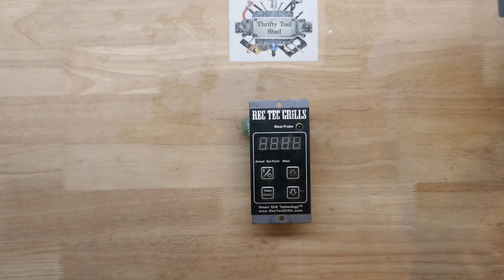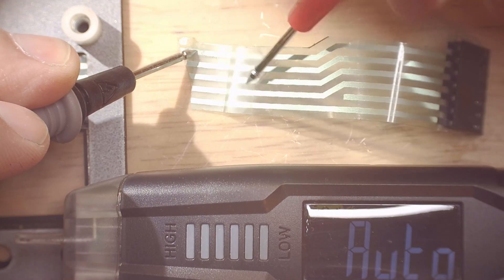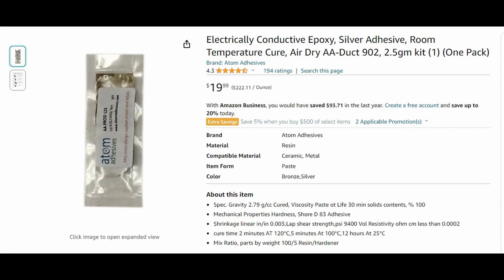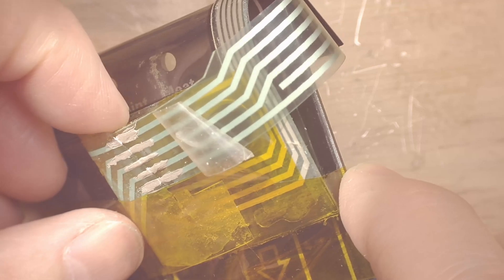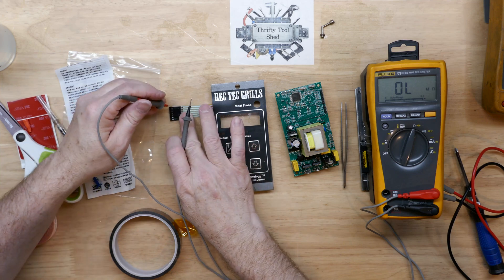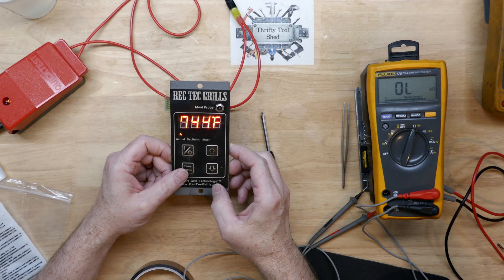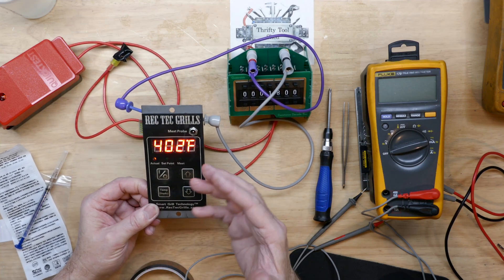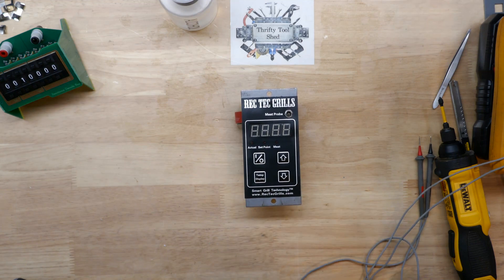RecTec Controller Ribbon Cable Repair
In this video we take a look at a first gen RecTec Grill Controller. This controller has issues with temperature reading and while being removed the ribbon cable was broken. I enjoy working on some of the RecTec controllers (or Recteq as they are called now). They had to change the name pretty early on as the business was growing fast and needed to trademark the name. RecTec was already trademarked apparently. The cool thing is Recteq head quarters is only a couple miles down the road from me here in the Augusta, Georgia area.  They are literally just down the road. We will try to repair the ribbon cable and connect it up to 120V for testing and I will share how I typically test them with you in this video.

200MHZ Rigol DS1202Z-E scope if needed

OPUS BT-C3400 Charger/Analyzer if needed

0-60V 0-5A Power Supply if needed

150W Load Tester if needed